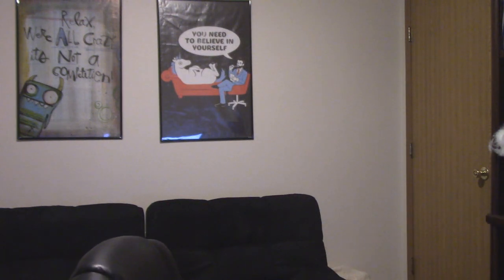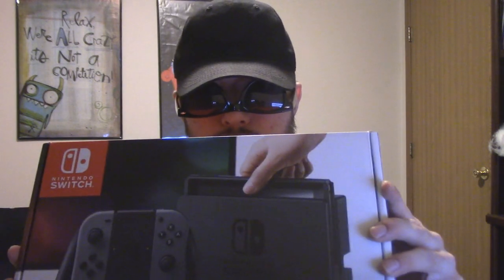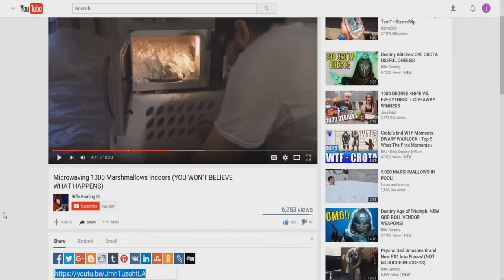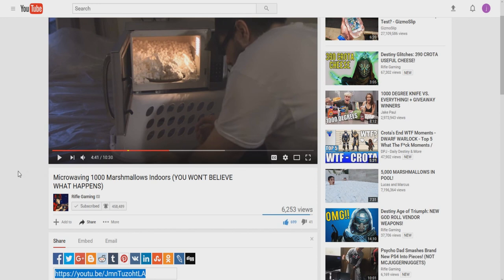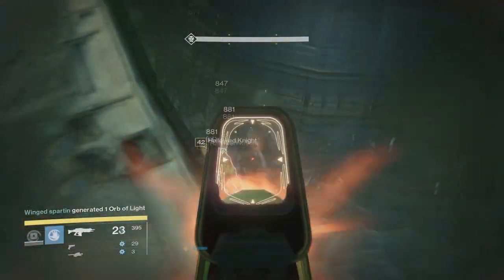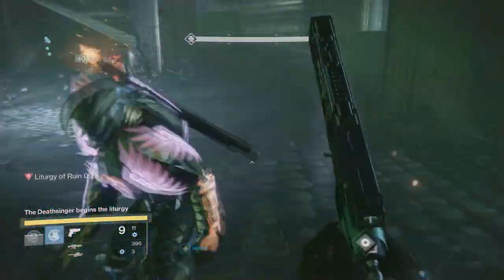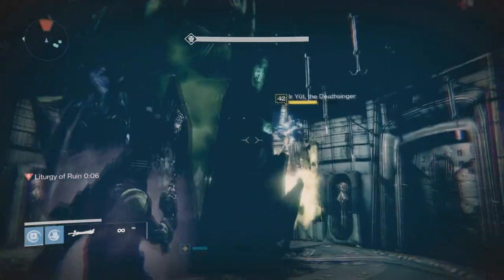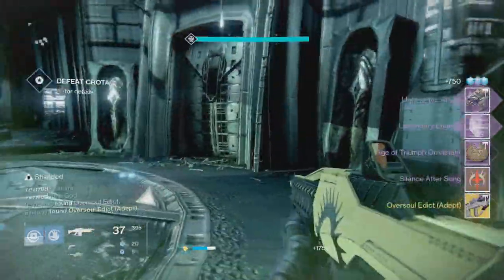EASILY COMPLETE IR YUT CHALLENGE WITH THIS CHEAP TRICK! (Destiny)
You can complete the Ir Yut challenge by doing this, hope it helps!